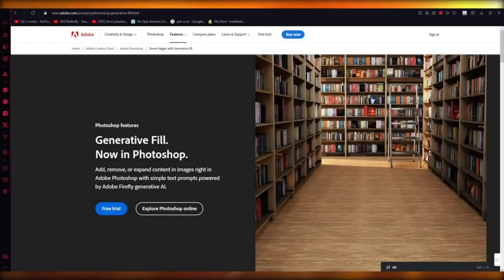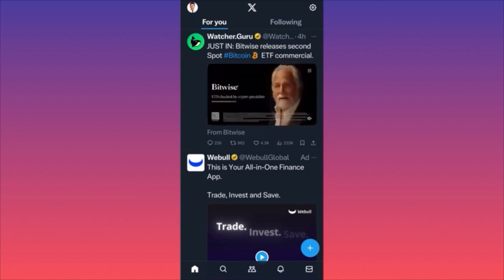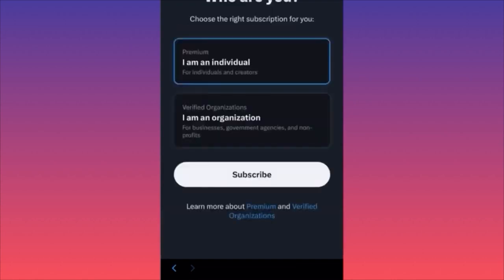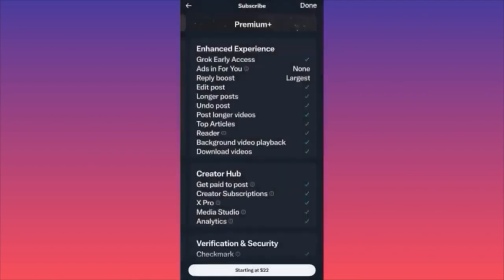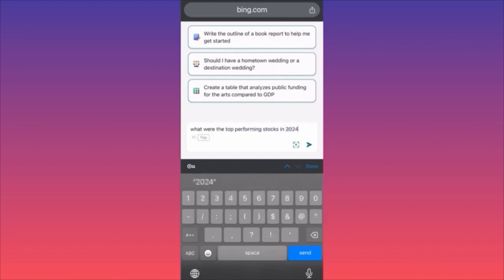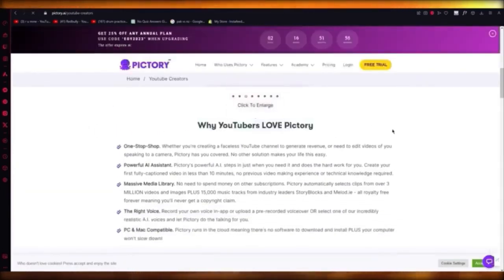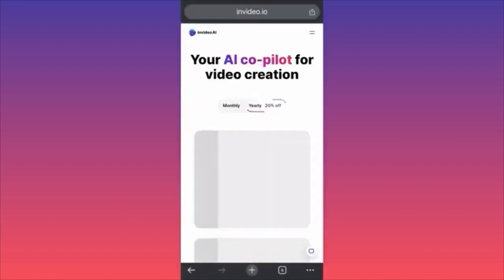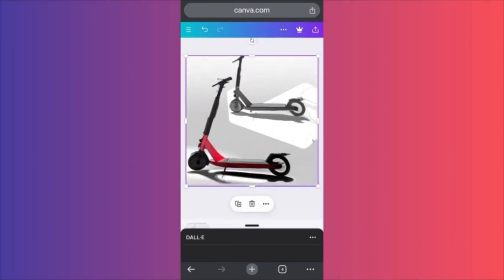Adobe Photoshop 2025 | Photoshop AI generative fill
Discover the future of photo editing with Photoshop’s AI Generative Fill feature in 2025! In this step-by-step tutorial, you'll learn how to remove objects, extend backgrounds, and create entirely new scenes using Adobe's cutting-edge AI tools — no design skills needed.

✅ What You’ll Learn:
00:00 – What is Generative Fill in Photoshop 2025?
01:15 – How to access and activate AI tools
02:00 – Removing unwanted objects with one click
03:10 – Extending or changing backgrounds with prompts
04:30 – Adding new elements to your image

📚Read Elon Musk's Secrets to Success:

📚Read Maximize Results with GPT-3: